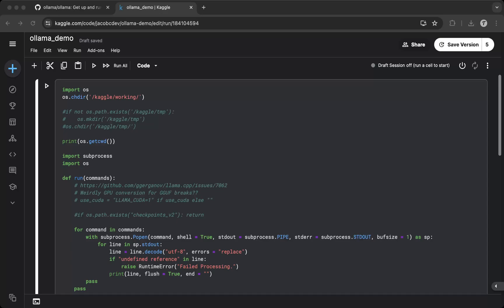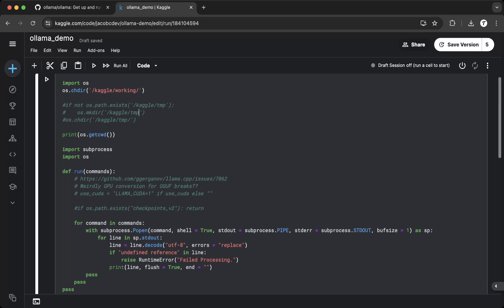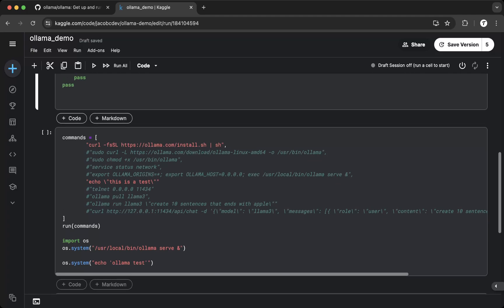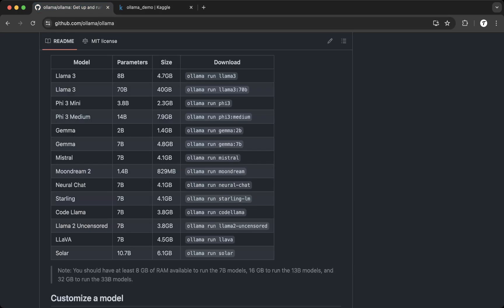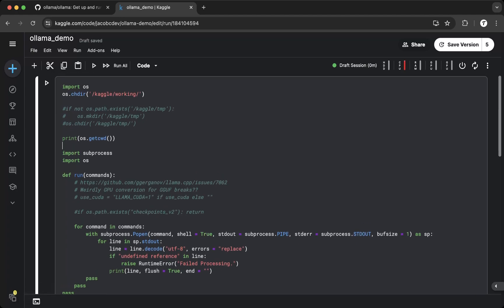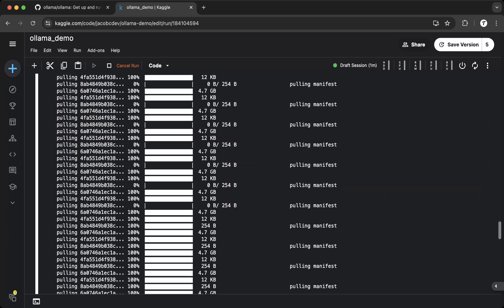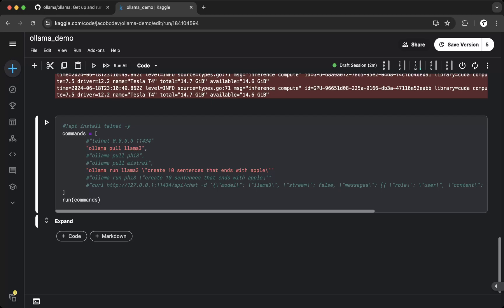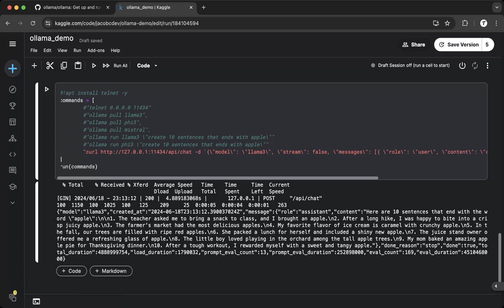Run LLM with Ollama on Kaggle Free GPU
Ollama is a Open Source Large Language Model Hub Framework/Platform that allows you to run most of the popular AI Large Language Models on the market that are comparable to OpenAI's ChatGPT for free. this video is showing you how to run Ollama on Free GPU provided by Kaggle.com